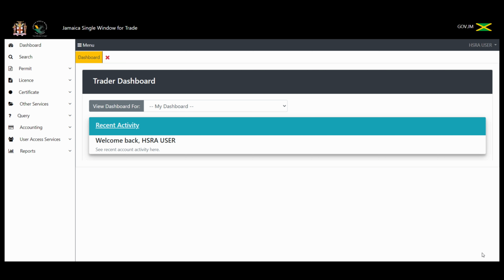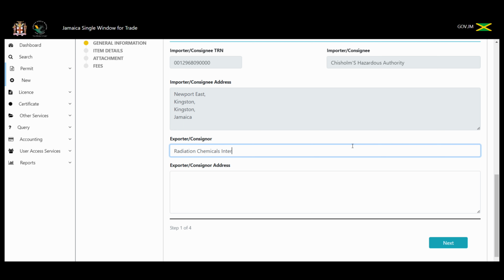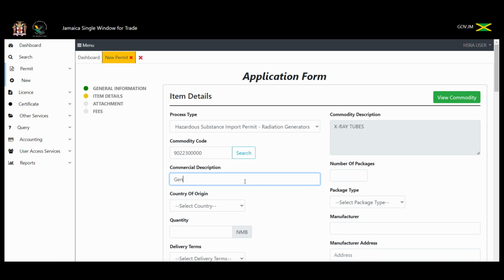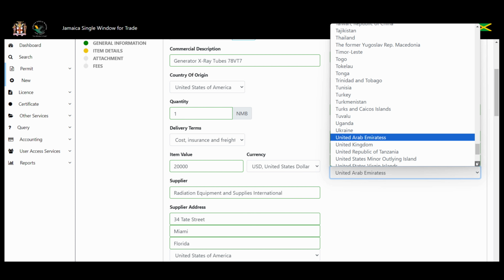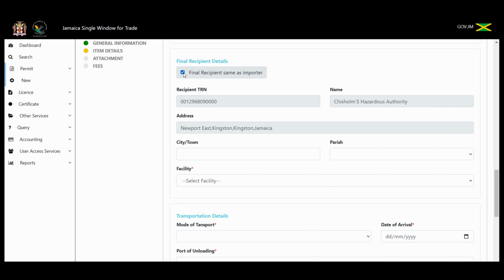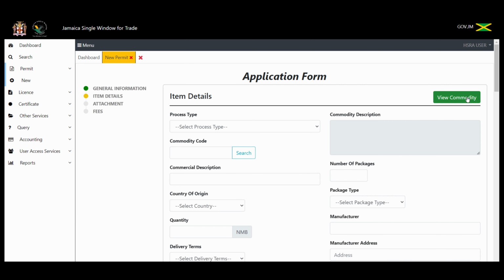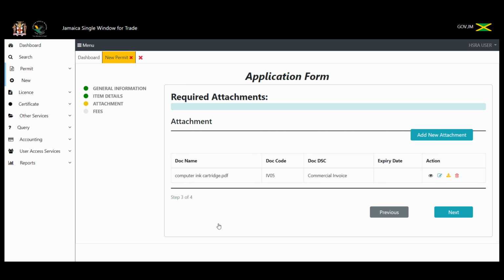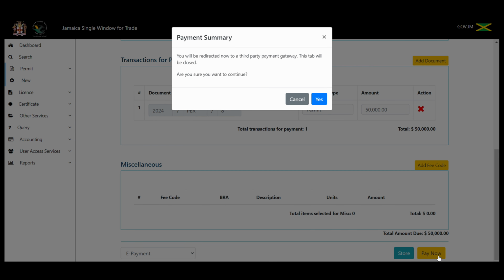Navigating the HSRA Permit Process on JSWIFT: A Step-by-Step Tutorial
The Hazardous Substances Regulatory Authority (HSRA) permit using the JSWIFT platform! In this step-by-step video guide, we'll walk you through the entire process, making it easy for you to successfully navigate the complexities of acquiring your HSRA permit efficiently.

🔍 Key Highlights:

 Introduction to JSWIFT: Register and Log into the JSWIFT platform,  to make your HSRA permit application journey efficient and stress-free.

o Navigating the Dashboard: Learn how to effortlessly navigate the JSWIFT dashboard, ensuring you can easily access all the tools needed for a successful application.

o HSRA Permit Essentials: Understand the critical elements of the HSRA permit and why compliance is essential for businesses dealing with hazardous substances.

o Uploading Documents: A step-by-step guide on uploading and organizing the required documents securely on JSWIFT, ensuring a smooth application process.

o Real-time Guidance: Explore the platform's real-time guidance features, ensuring that you're making informed decisions at every step.

o Online Payment Made Easy: Make use of the seamless online payment process on JSWIFT, ensuring a secure and straightforward transaction for your HSRA permit application.

o Application Tracking: Stay informed with real-time notifications, providing updates on the status of your application from submission to approval.

👥 Who Should Watch:

Businesses dealing with hazardous substances
Regulatory compliance officers
Environmental health and safety professionals
Anyone involved in the HSRA permit application process

🔔 Why Choose JSWIFT:
Discover the advantages of using JSWIFT for your HSRA permit application – from streamlined processes to real-time updates.

👉 Don't let the complexity of HSRA permitting slow you down! Watch our tutorial now and empower yourself with the knowledge to navigate the process seamlessly on the JSWIFT platform.

If you have any questions or need further assistance, drop them in the comments below or email . Happy permitting with JSWIFT! 🌐✨